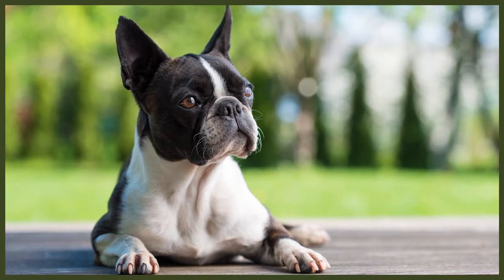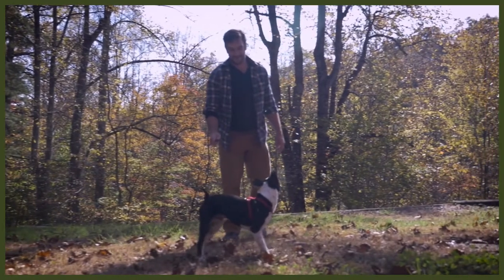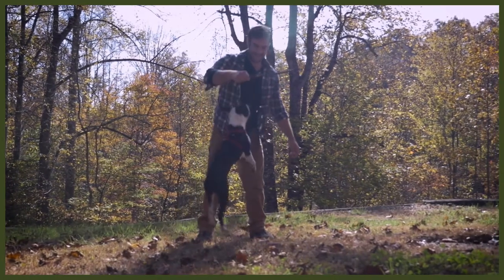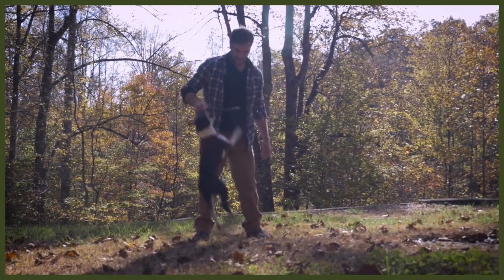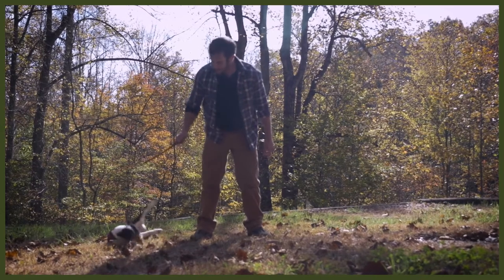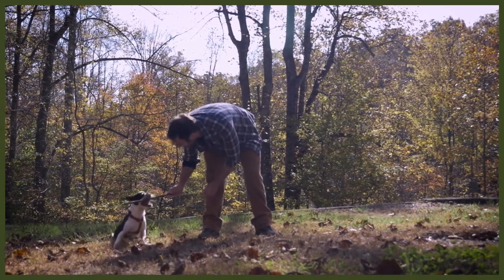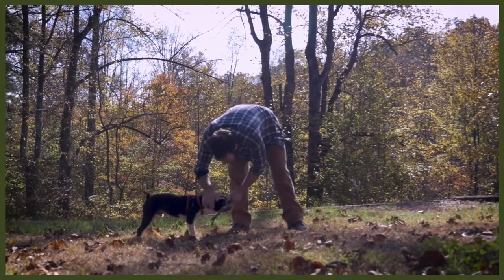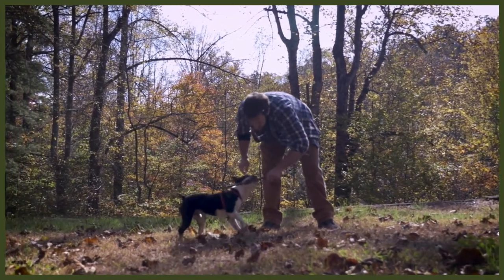How To Groom Your BOSTON TERRIER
How To Groom Your BOSTON TERRIER. The Boston Terrier has a number of grooming requirements. When looking at the right breed for your home and family it can be difficult to know what to consider but grooming should defiantly be something you think about. Today you can learn all the grooming requirements for your dog.

These videos are made and aimed at adults in a stage of their life to purchase or adopt a dog, we want to help them choose the right breed and become excellent canine leaders to help end the number of dogs that end up in shelters.